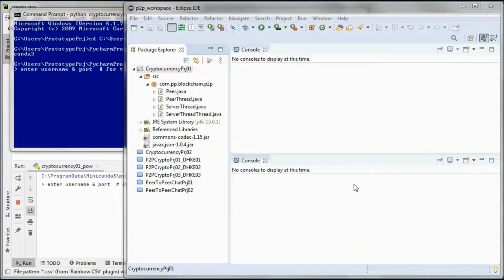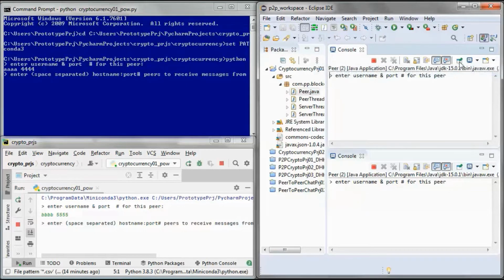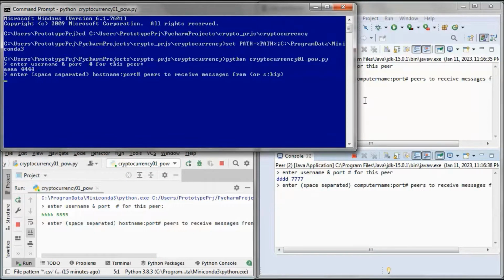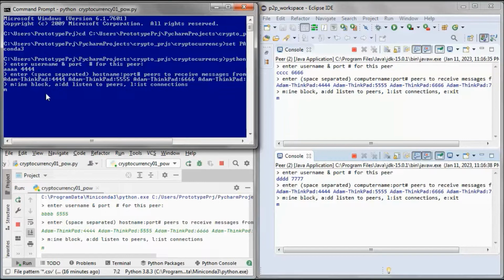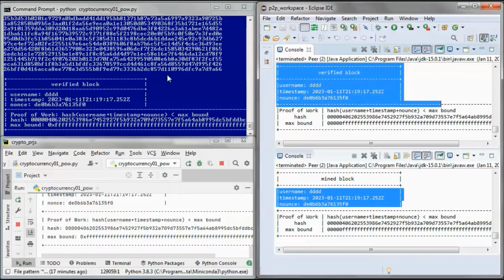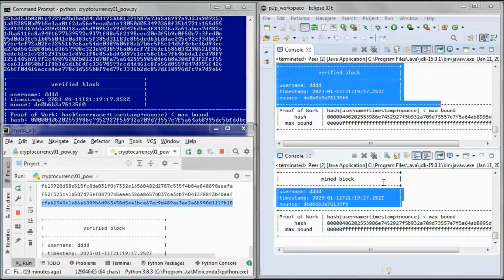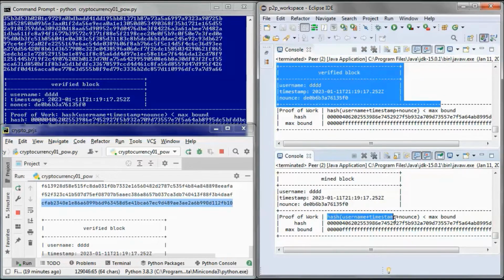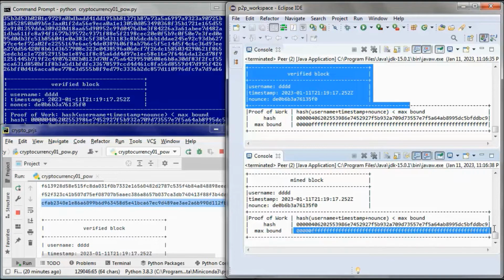Cryptocurrency + Python + PoW + Prototype Project 01 [Clip]